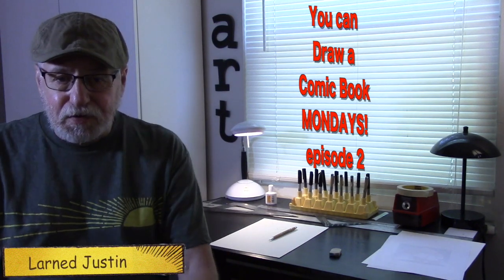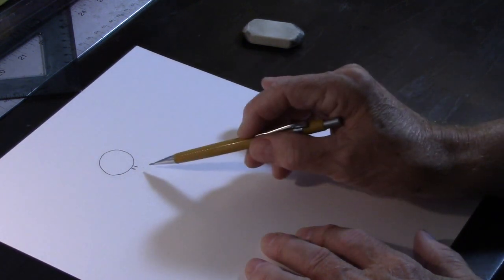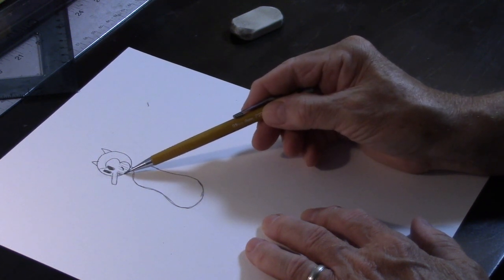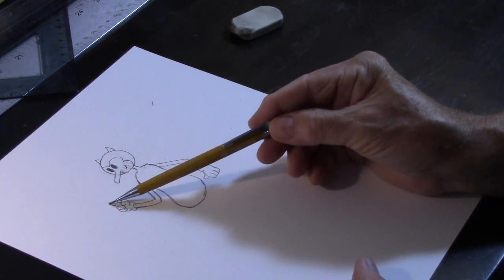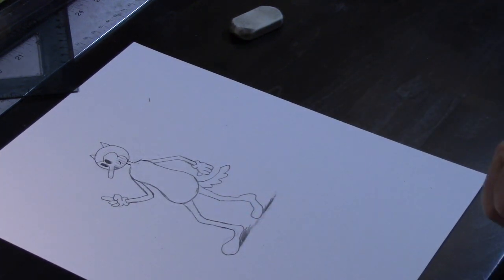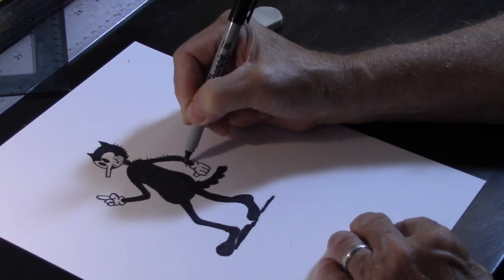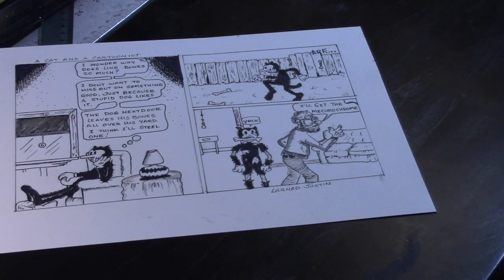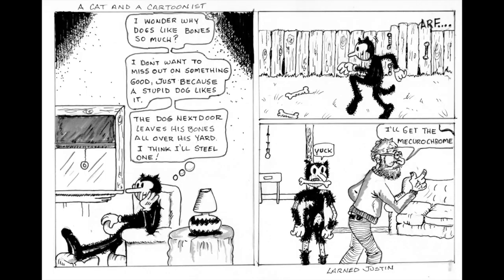You Can Draw A Comic Book, Mondays Episode 2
Today I will show you how to draw a character that I came up with.
And I will share some of the the cartoons that influenced the development of my cartoon character.